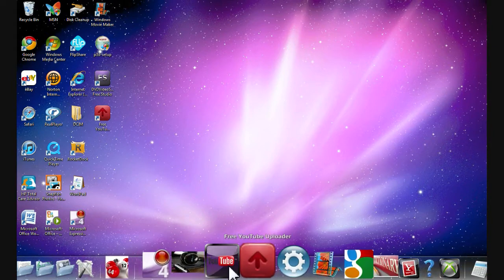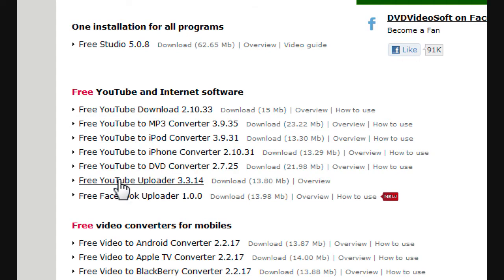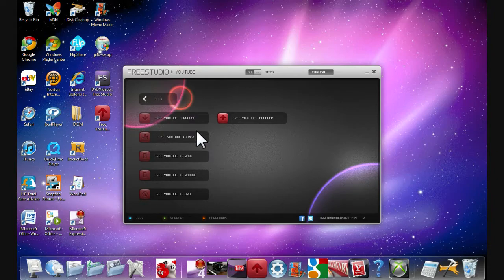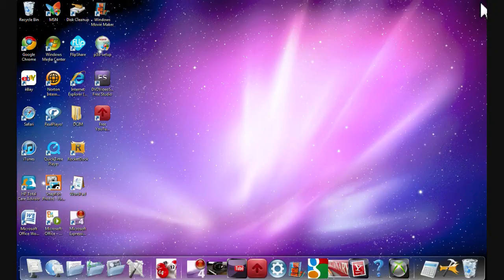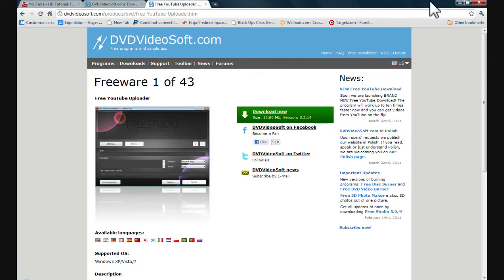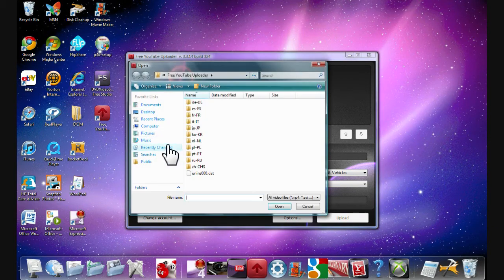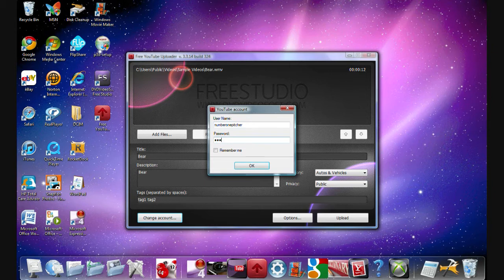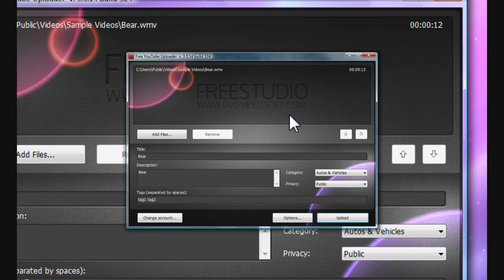HD Tutorial: Fastest Youtube Uploader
This free Youtube Uploader is the fastest of its kind, and the best part about it? It's freeware! In this video I'll demonstrate signing in, customizing options, inputting the field necessary for uplaoding to Youtube, and finally, the uploading process.